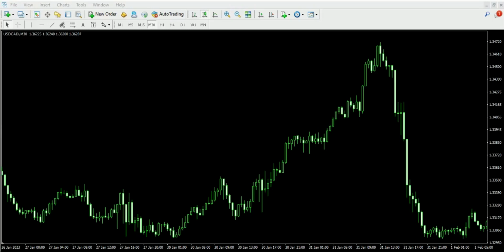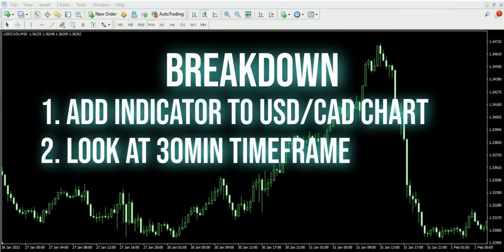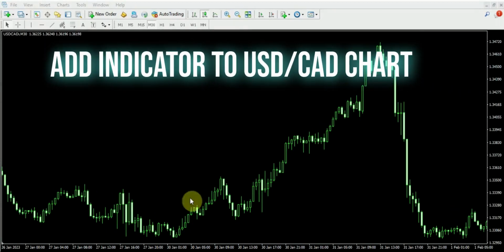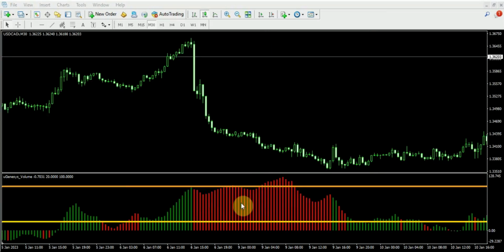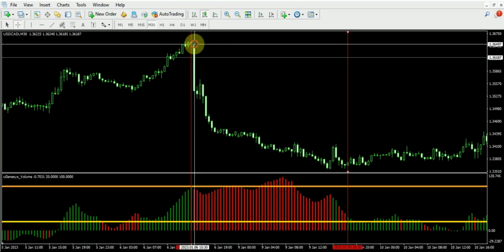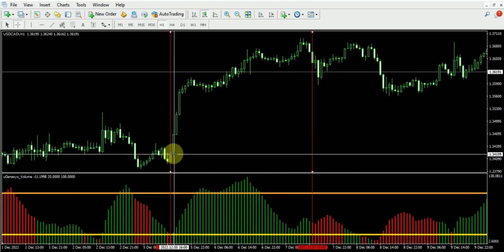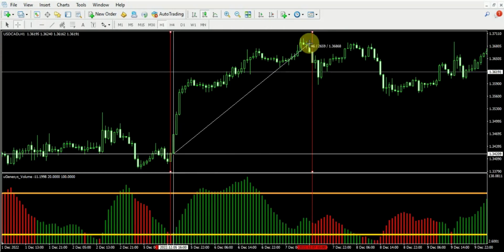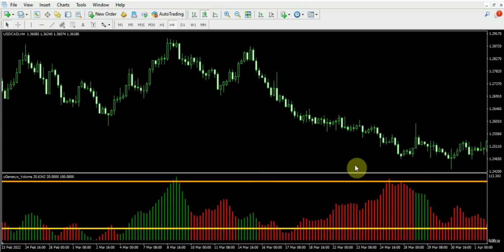Best Volume Indicator for Forex Trading ✅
Hey there, I'm excited to share with you my latest video on the best volume indicator for forex trading - uGenesys Volume!

If you're looking to improve your trading strategy and take your forex game to the next level, then you don't want to miss this video. In this tutorial, I'm going to show you exactly why uGenesys Volume is the most effective volume indicator out there and how you can use it to make better trades.

In the first part of the video, we'll dive into the basics of forex trading and volume indicators. I'll explain what volume indicators are and how they work, so you'll have a solid understanding of the concepts we'll be discussing later on.

Then, we'll take a closer look at uGenesys Volume and its unique features. You'll see firsthand how this indicator can give you an edge in the market, by providing real-time volume data that you can use to make informed trading decisions.

But that's not all - in the second half of the video, I'll walk you through some real-world examples of how to use uGenesys Volume in your trading. You'll learn how to spot trends, identify key support and resistance levels, and make smarter trades with greater confidence.

So if you're ready to take your forex trading to the next level, then this is the video for you!

Timestamps:
Best Volume Indicator for Forex Trading ~ 0:00
Forex Trading Strategies for Day Traders  ~ 2:20
Conclusion ~ 4:00